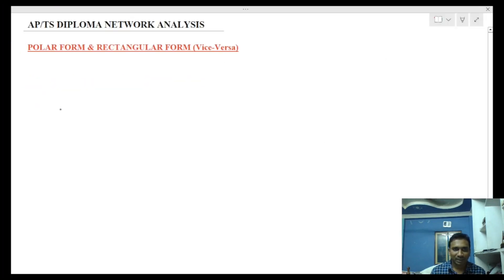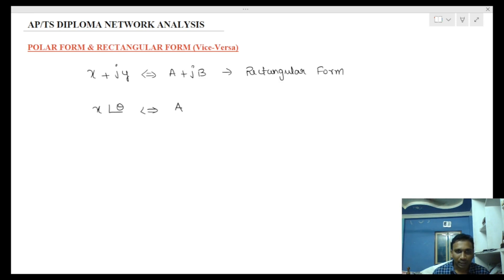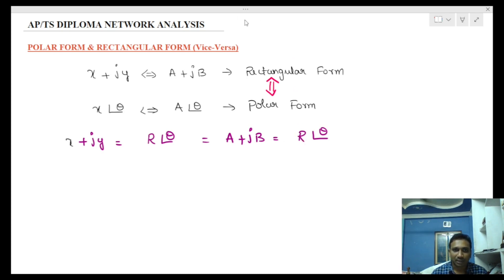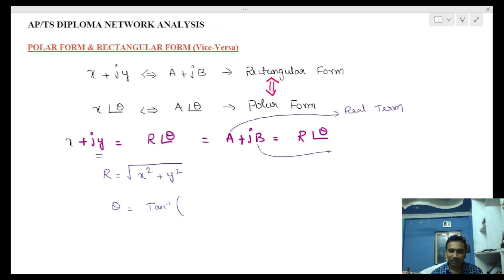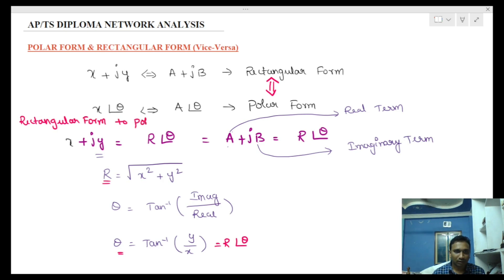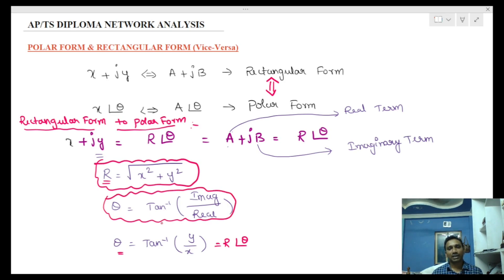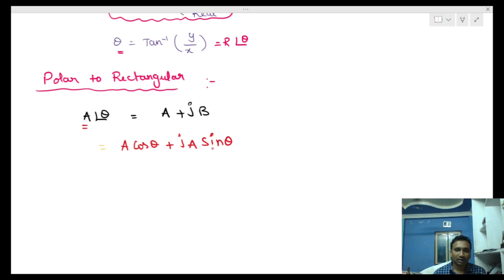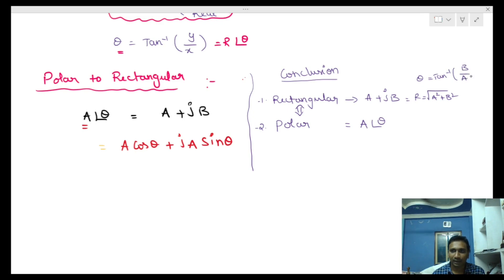CLASS-9(a):-Introduction to Rectangular,Polar & Polar to Rectangular Conversions.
Solving A.C circuits problems are complicated rather than D.C circuits.But with the knowledge of conversion of  rectangular to polar and polar to rectangular makes complex problems to solve easily.So in order to understand the concepts of solutions on A.C I have done this basic class on conversion.